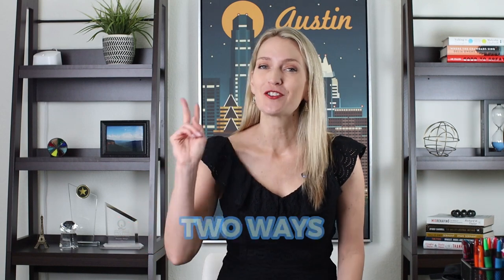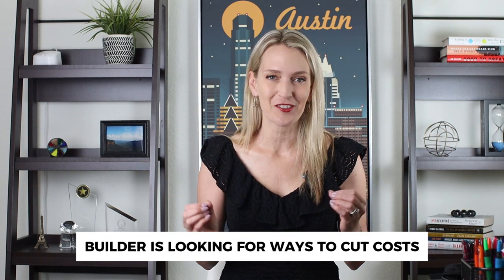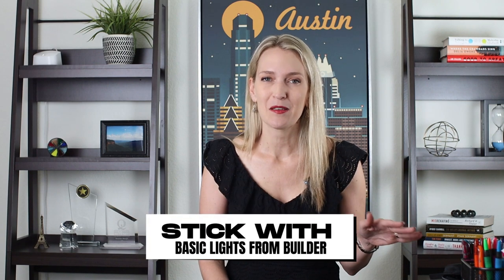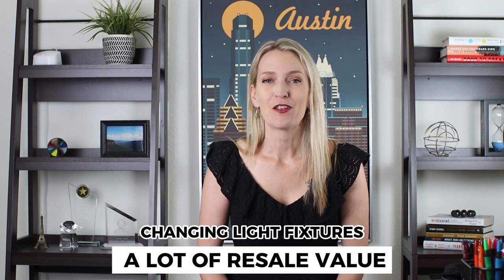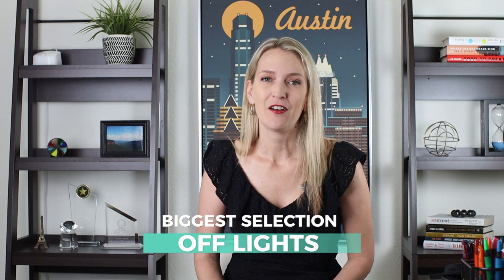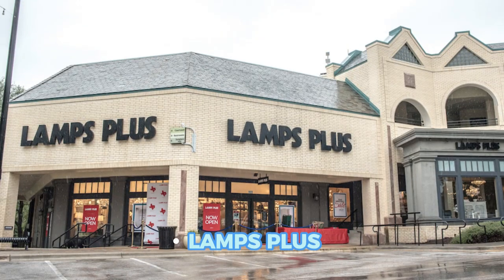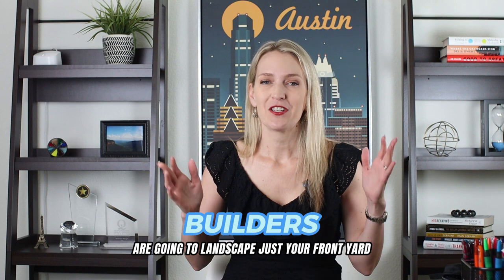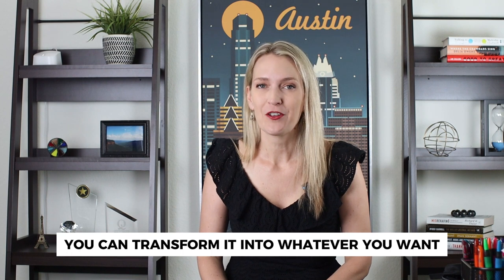Elevate Your Home's Worth With These Two Simple Tips!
Shannon Mangin provides two key ways to elevate your home's worth: upgrading light fixtures and enhancing the landscaping. She suggests replacing basic builder-provided light fixtures with more luxurious options, and strategically planting trees and bushes to create privacy and a more personalized backyard.

Highlights
🔍 Replacing basic light fixtures with more stylish and high-end options can instantly transform the look and feel of a new home, adding value and appeal.

🌳 Investing in landscaping, especially by planting trees and bushes, can create a sense of privacy and personalization in the backyard, which is important for resale value.

💰 Buying lighting fixtures in bulk can provide additional savings and discounts, making the upgrade more affordable.

🌱 Choosing native plants that are well-suited to the local climate can help ensure the landscaping thrives and requires less maintenance.